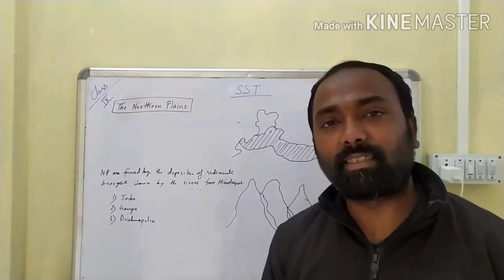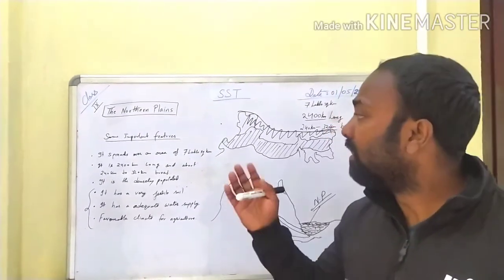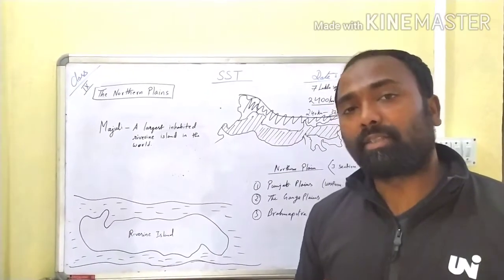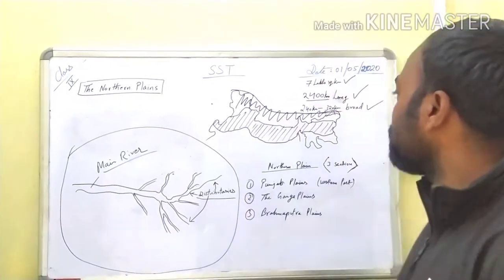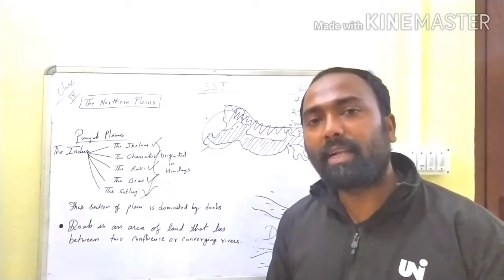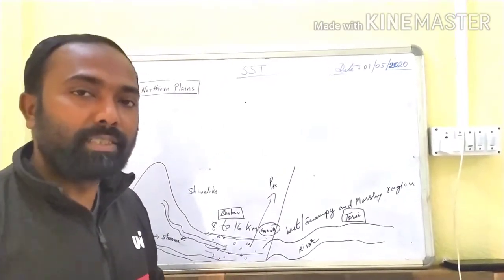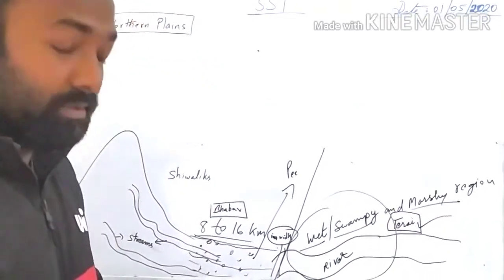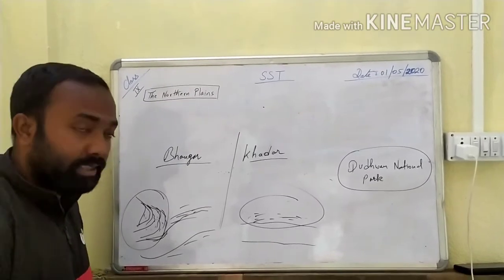Online session on SST/Class-9/Geography/part-3